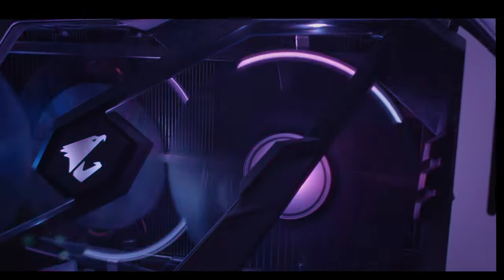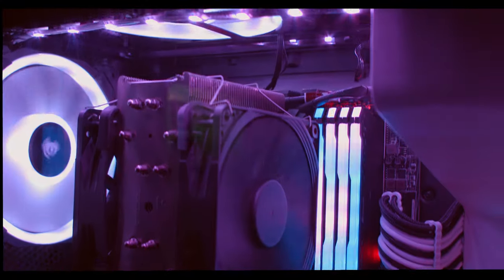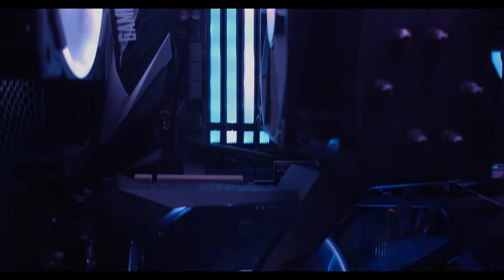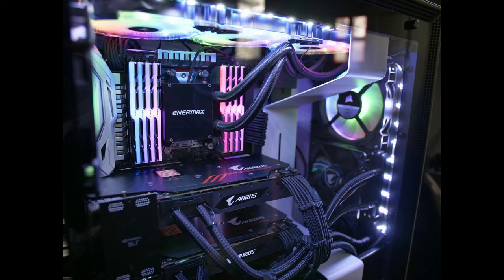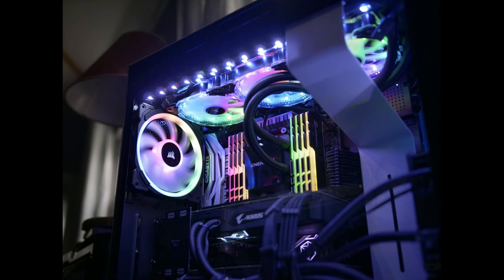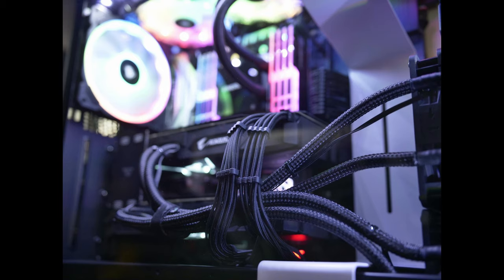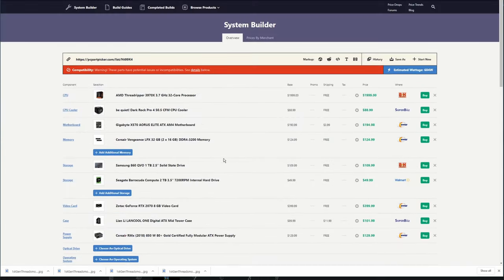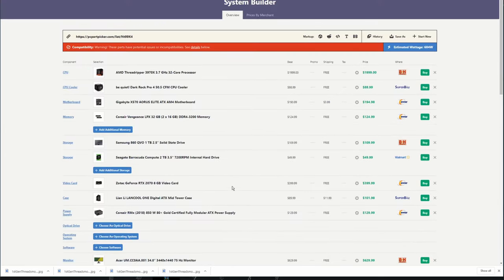Hardware I use for Davinci Resolve 16 - The Best Hardware for a davinci resolve workstation?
The best hardware for davinci resolve 16 is subjective by nature however here are the choices I’ve made (and the mistakes) when building my primary rig for davinci resolve 16.

Watch to figure out why my 3 nvme drives were a bad idea and determine what you think is the fastest davinci resolve 16 workstation.
I made good choices and bad when picking the components for this thing and I think from a workstation config it’s a good one but I probably didn’t need the 16 core processor.  On top of that the move from my 1080TI’s to the 2080ti probably wasn’t necessary (and may have even hurt me...)
Come check out this davinci resolve workstation config and let me know what you think!